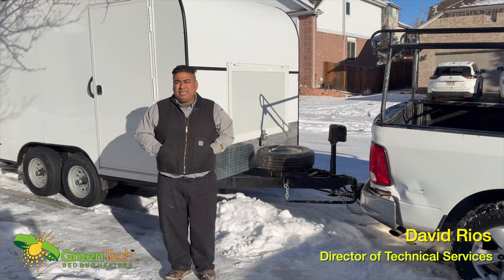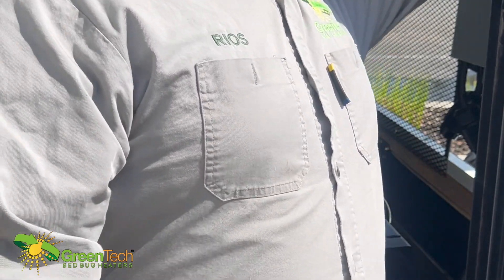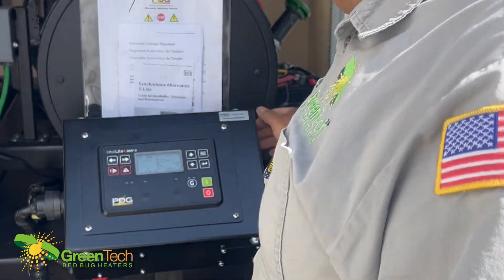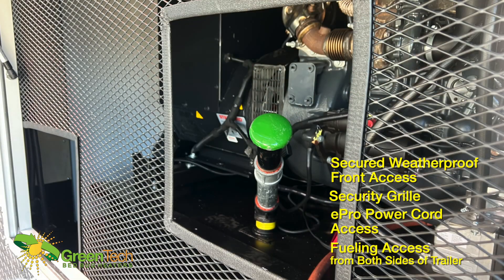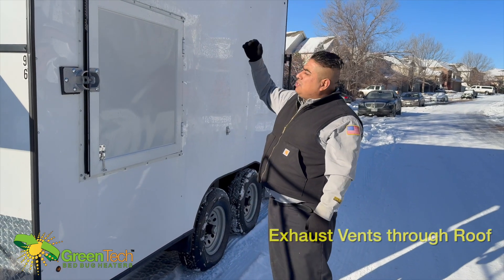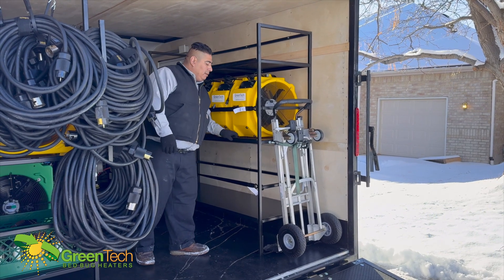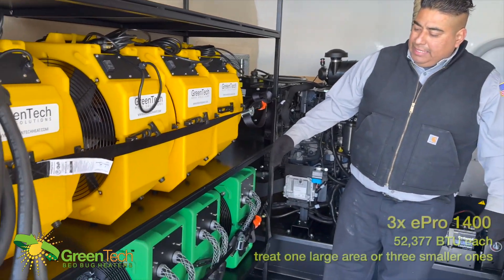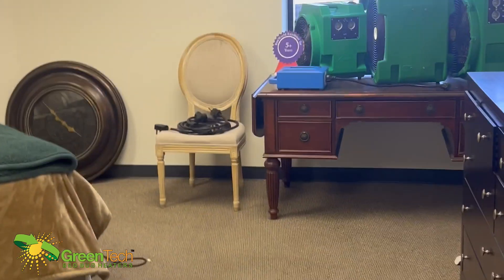GreenTech Heat Bed Bug Eradication Trailer 2 0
The best built trailer-based generator insect eradication system available! Shaun Bellock of Mount Olympus Resorts surprised us with a head-to-head competition between our ePro 1400 and three of our old Thermal Remediation EBB-460B heaters. "One ePro 1400 produces more and better heat than three Thermal Remediation heaters. We're getting two trailer packages to replace the old ones."

Our mobile ePro Thermal Pest Eradication package is a convenient and powerful solution for hotels, property management, housing authorities, senior housing, university housing, and PCO markets. The integrated diesel generator supplies power regardless of what local power is available. This turn-key package produces a total of 157,131 BTU.

We designed this package around our lightweight yet powerful ePro 1400 electric bed bug heater. Each ePro 1400 bed bug heater produces 52,377 BTUs and weighs less than 50 pounds. We have designed our heat equipment to be lighter and more powerful than the old EBB-460B heaters, which can significantly reduce set up times. The ePro 1400 electric heater will increase ambient temperatures to lethal levels within two hours. This heater heats like propane but has the lightweight portability of electric.

The GreenTech Heat Solutions Mobile Thermal Pest Eradication trailer package comes with our wireless temperature monitoring system giving you access from anywhere. You’re not limited to receiving updates only when you’re sitting just outside the treatment area: this system uses a cellular connection to keep you informed of treatment temperatures — so you stay on top of your crew anywhere you can get a cell signal. Generate reports documenting treatment efficacy. Temperature notifications update you to the progress and keep you on top of any job-specific needs.

Isotech Pest Control tells us: "The ePro 1400 is the best electric heater we have ever used. This heater reduces treatment time significantly and distributed the heat energy in a very efficient way."

When properly applied, our equipment consistently provides a 100% kill, 100% of the time, every time. Modern bed bug populations are highly resistant to the insecticides used for their control. Heat is known to be a very effective bed bug killer and it can be used in many different ways to treat infestations. To improve your success, training and certification are included with all equipment packages.